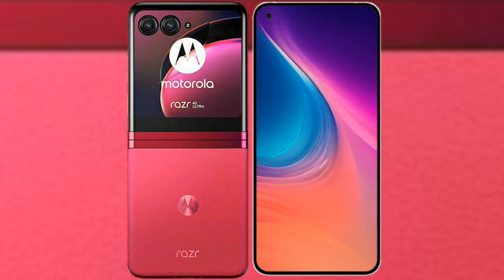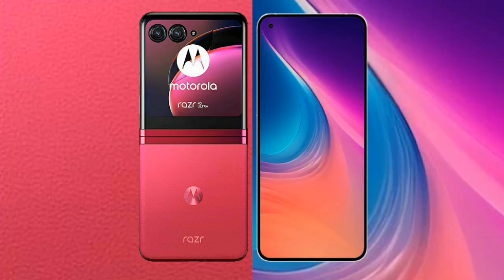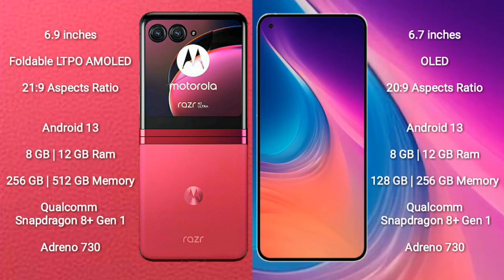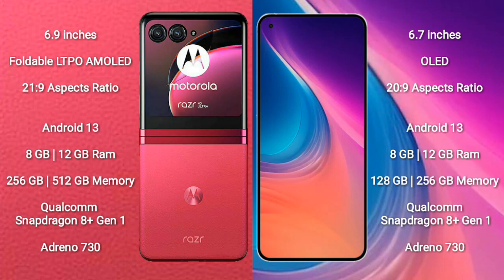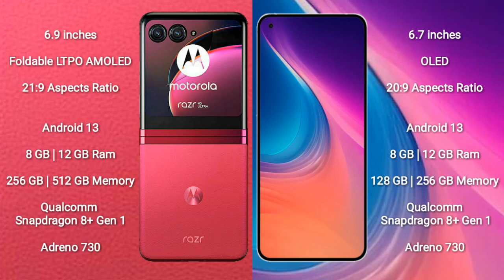Motorola Razr 40 Ultra vs Nothing Phone 2 Review & Comparison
motorola razr 40 ultra vs nothing phone 2
razr 40 ultra vs nothing phone 2